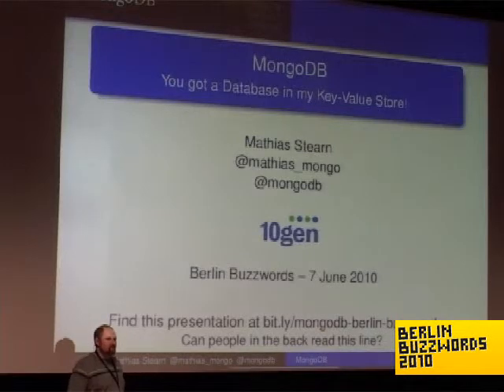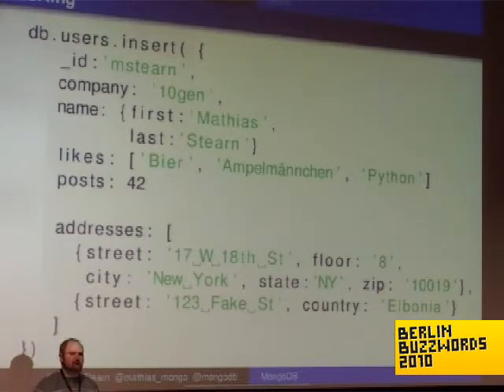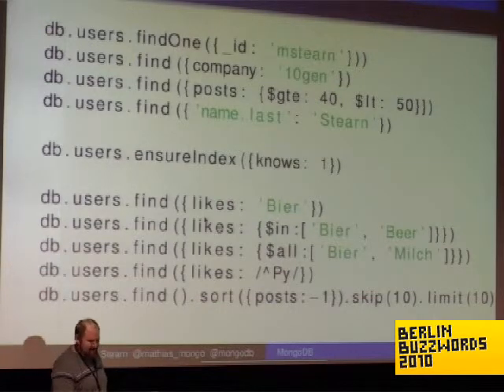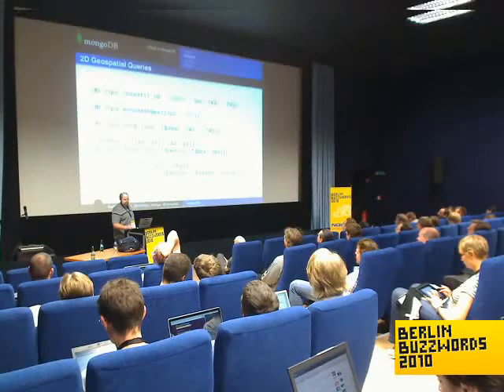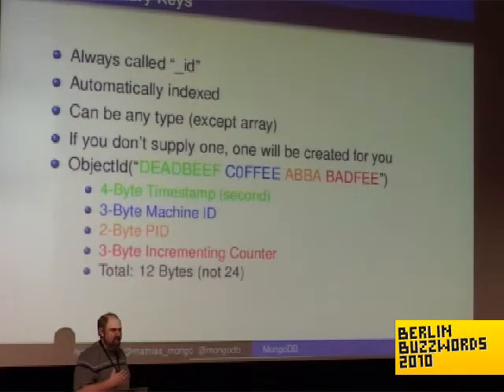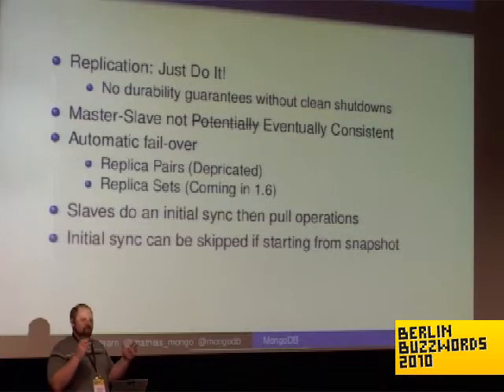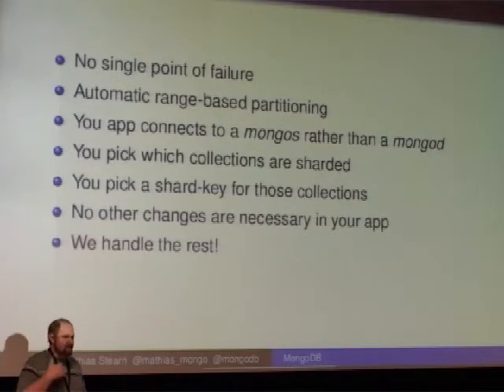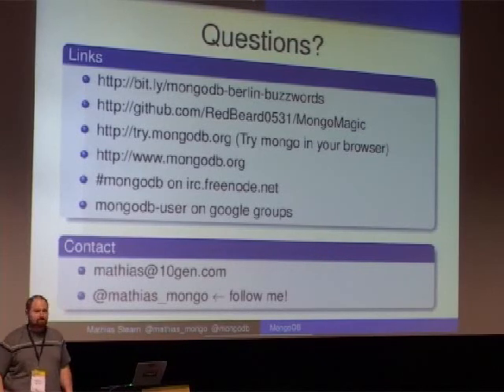Berlin Buzzwords 2010: Mathias Stearn - MongoDB - The New 'M' in Your LAMP Stack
Mathias Stearn talking about "MongoDB - The New 'M' in Your LAMP Stack".